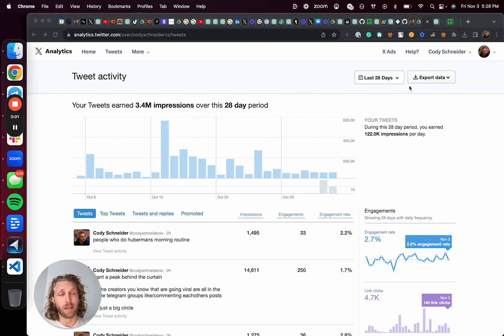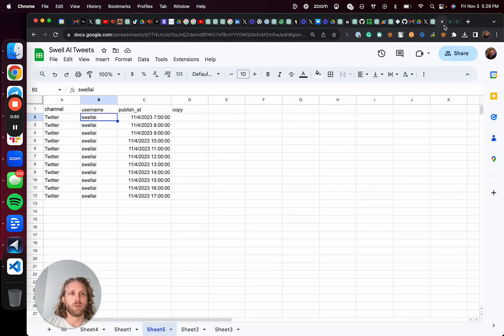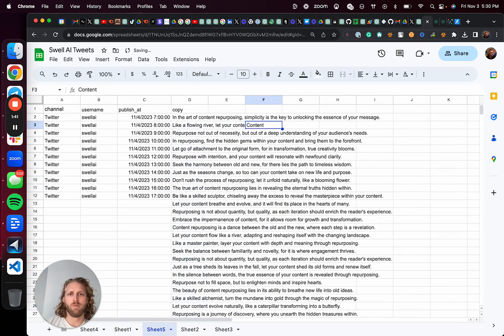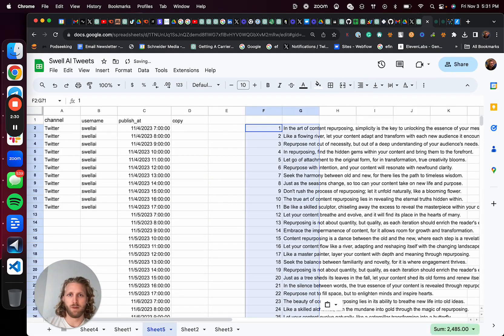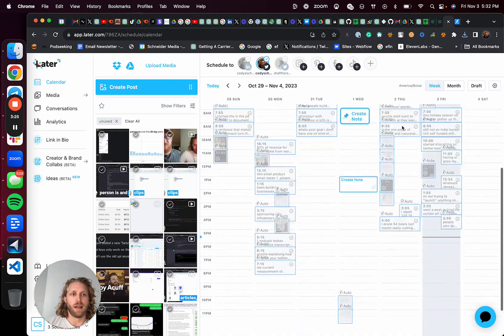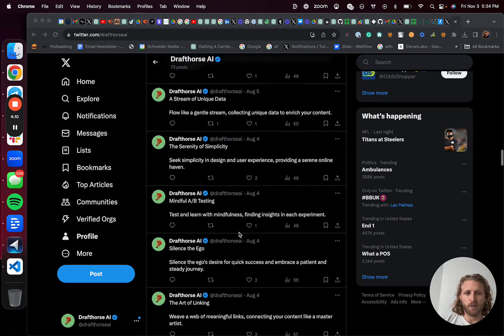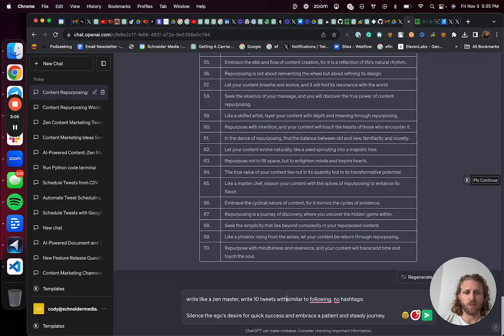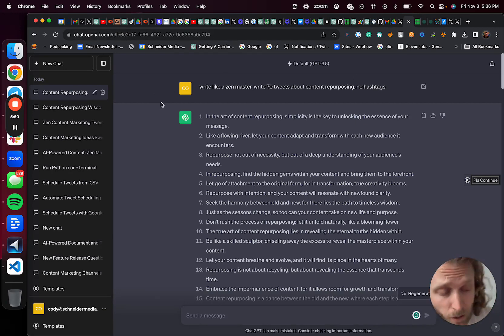How to Have AI write a Week of Tweets to Grow Your Twitter Account Automatically